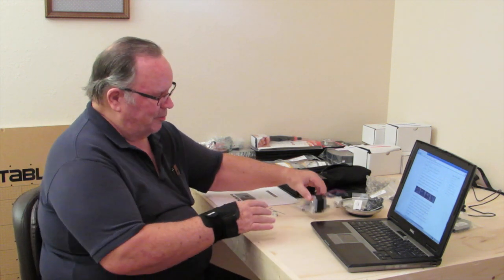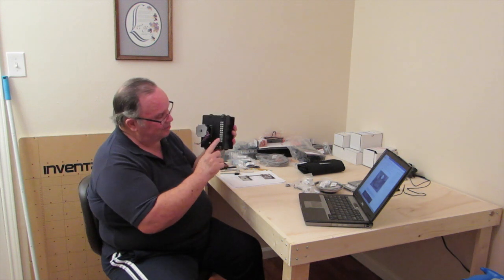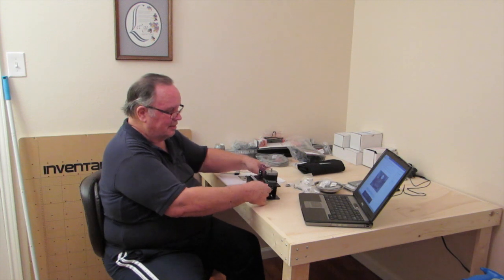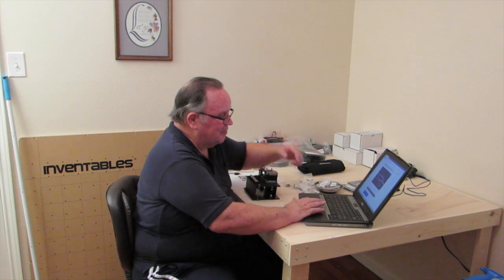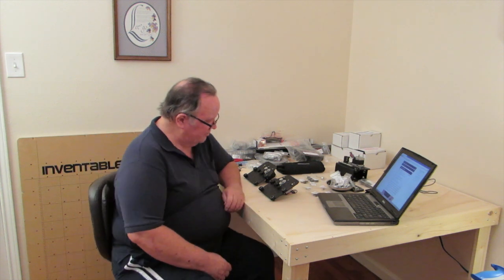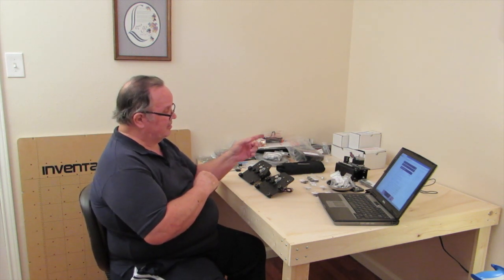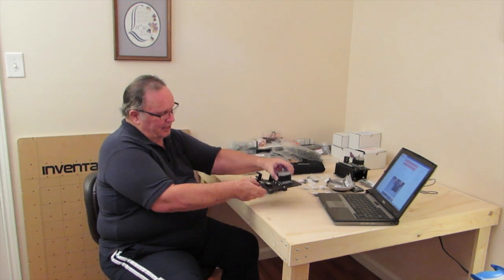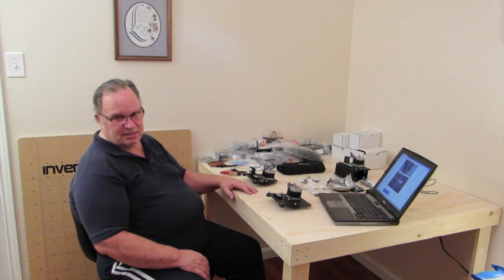X-CARVE CNC ROUTER ASSEMBLY CONTINUES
This video is about X-CARVE CNC ROUTER ASSEMBLY CONTINUES